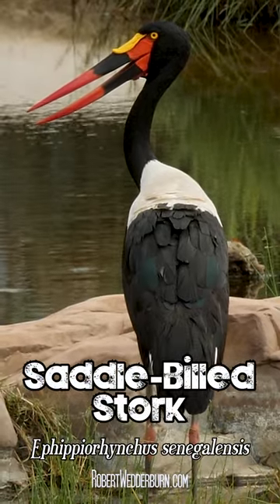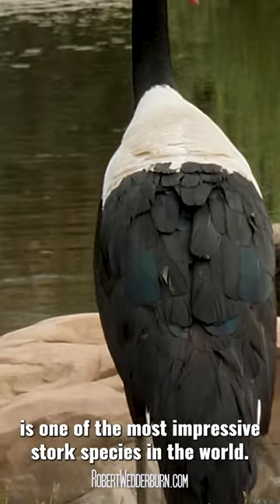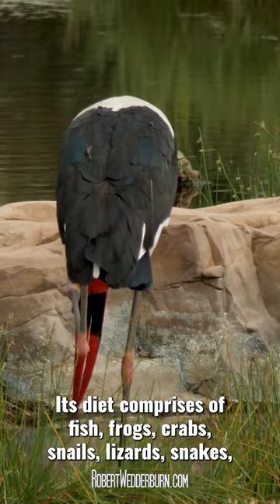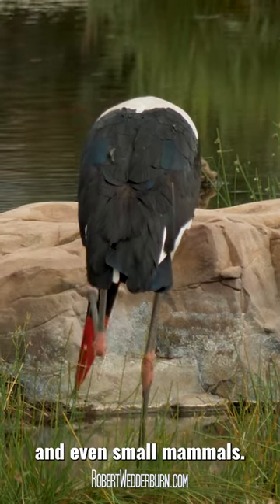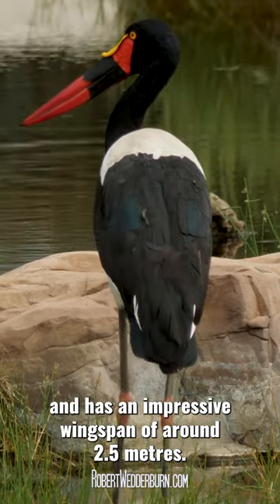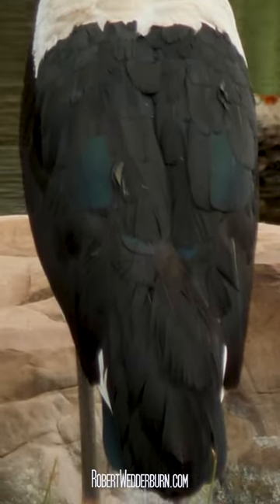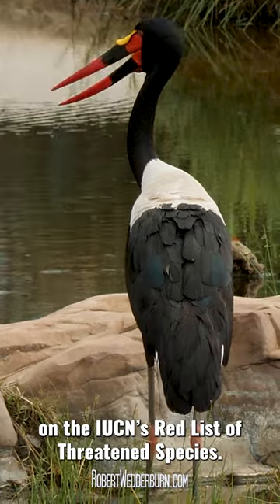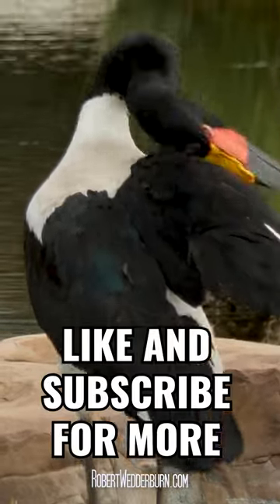Saddle-Billed Stork - One Minute Wildlife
Everything you need to know about the Saddle-Billed Stork in less than 1 minute!

Sound Gear:
Saramonic Wireless Lavalier Microphone System:

Video Lighting Gear:
2 x Dracast LED BiColor LED Lights

4K Video Editing Laptop Monster:
4TB External Hard drives